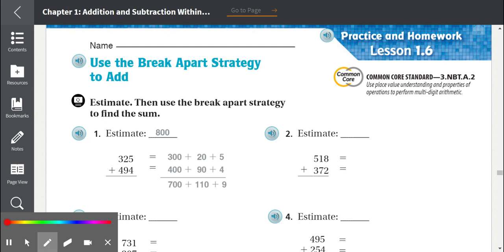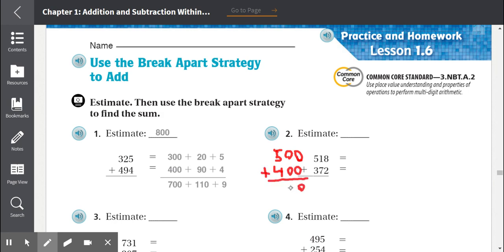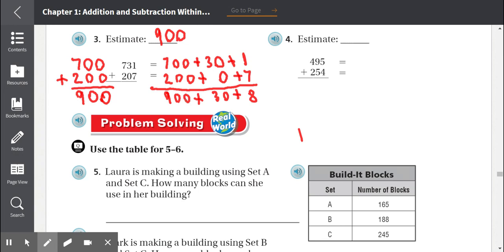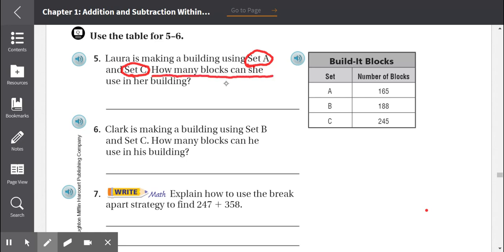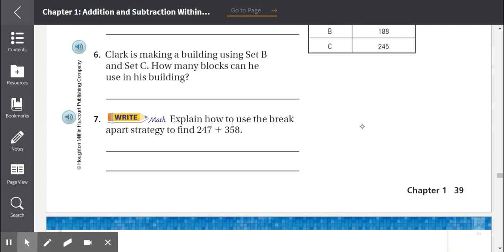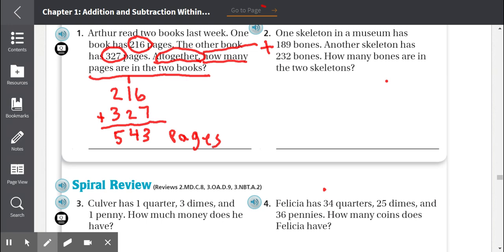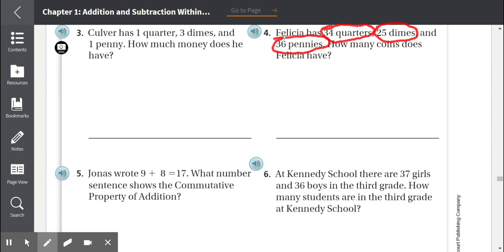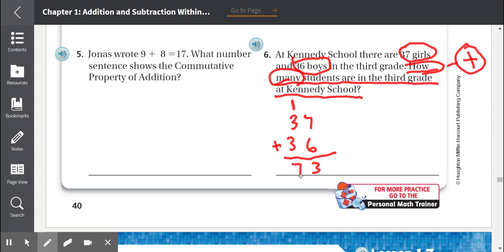Lesson 1.6 Use the Break Apart Strategy to Add